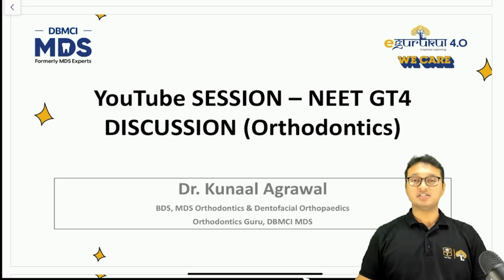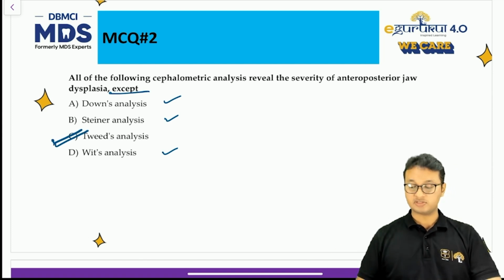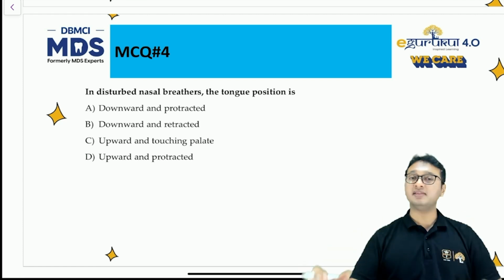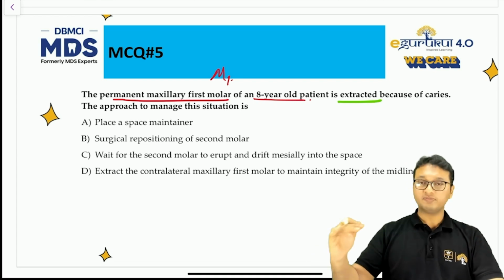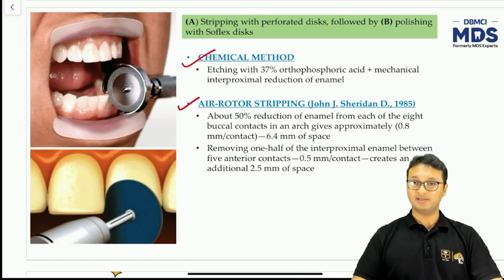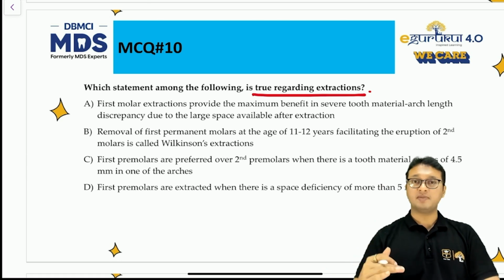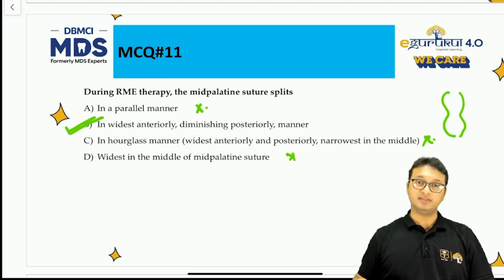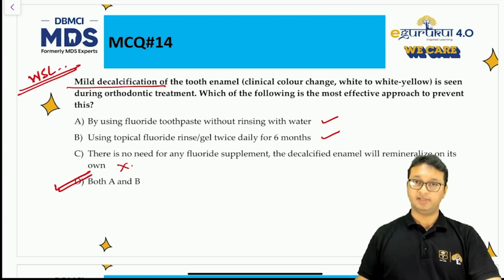Grand Test Discussion || Orthodontics || Dr. Kunaal Agrawal || DBMCI MDS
Grand Test Discussion of PHD by Dr. Garima Bhambhani is Now Live ⭕